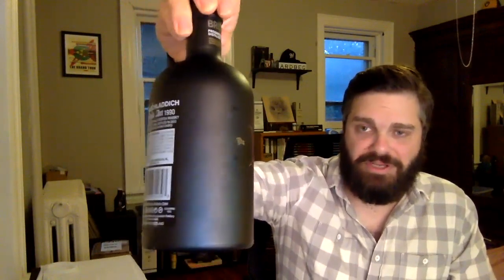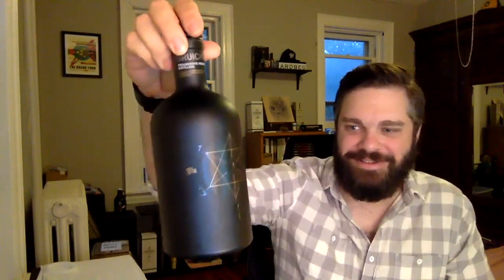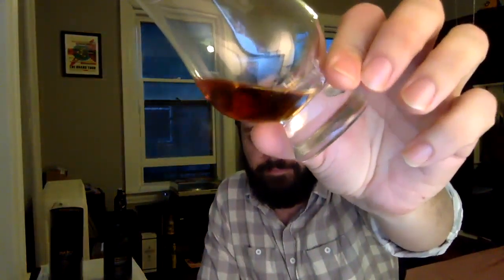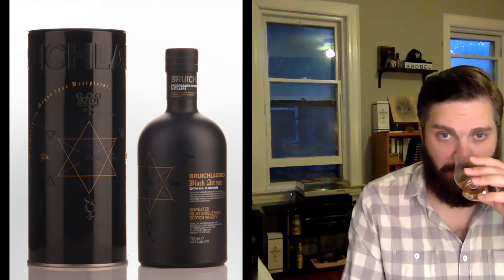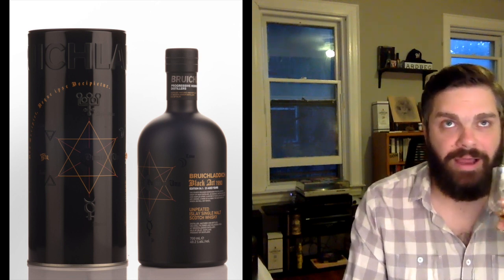Bruichladdich Black Art 4.1 - Whisky Review #52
Rating scale:
5: Buy it right now!
4.5: Highly recommend buying a bottle
4: Recommend buying a bottle
3-3.5: Recommend trying or buying a bottle at a good price
2-2.5: Definitely try before you buy
1-1.5: Do not recommend
0-.5: NoooOOOooo!